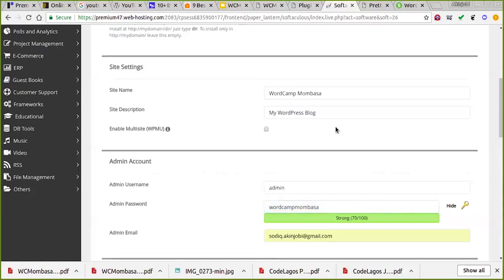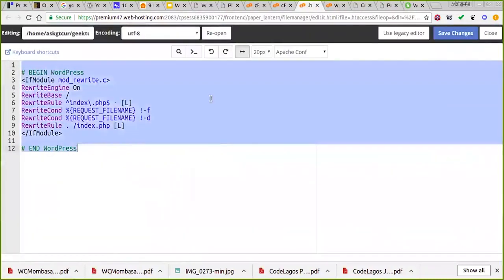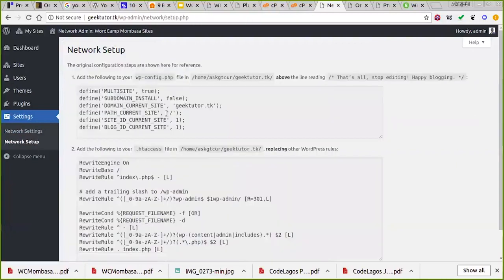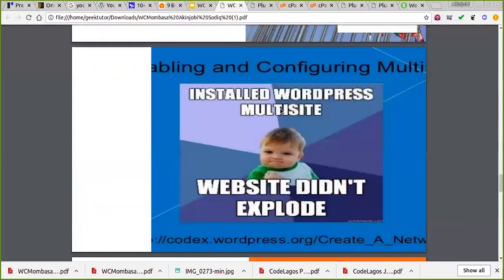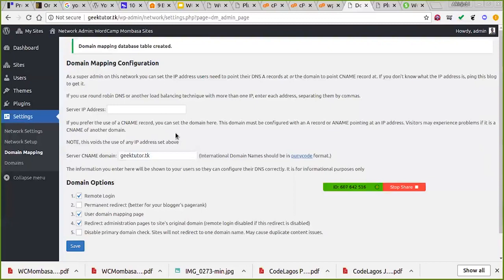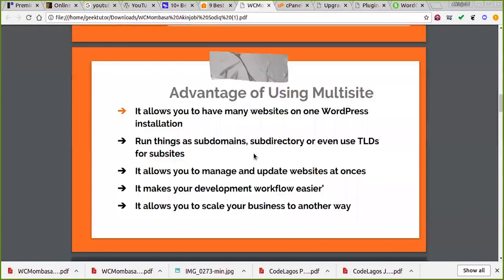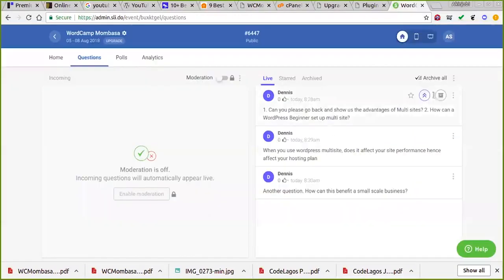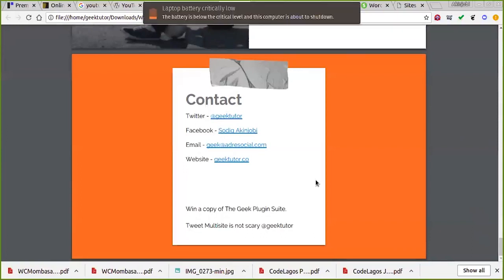Akinjobi Sodiq: WordPress Multisites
A presentation on how to set and enable WordPress multisite.